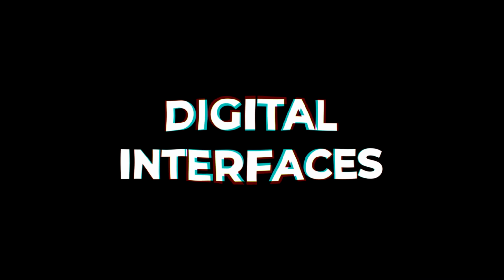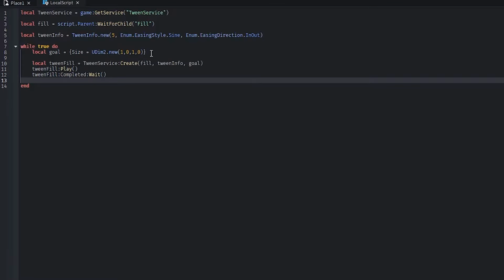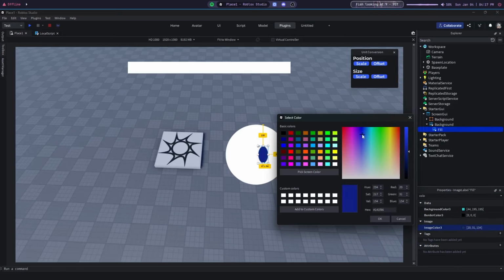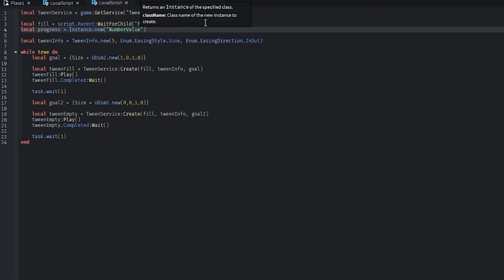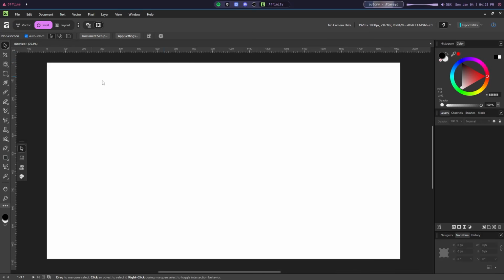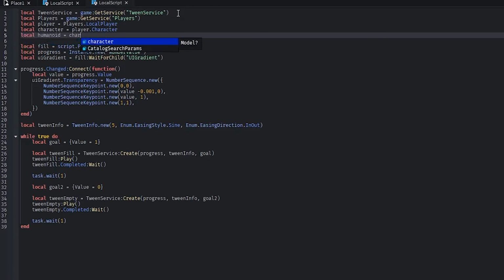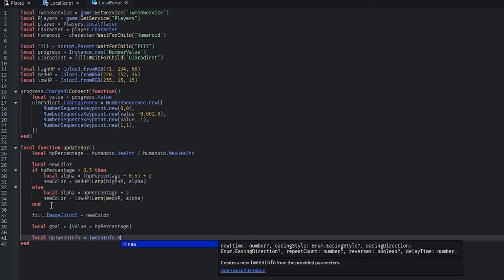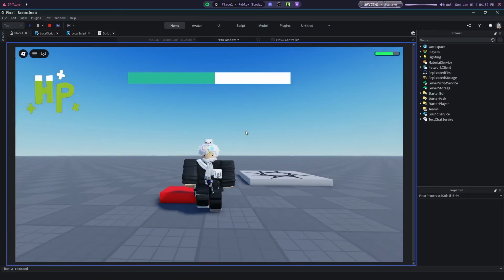The Progress Bar Technique I Wish I Knew Earlier (Roblox Studio)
In this video, we'll be going over how to utilize Roblox's UIGradients to break free from the rectangular constraint of how a standard progress bar works.
First time using actual dialogue, so apologies for any issues with the sound.

⏰ Timestamps
0:00 Standard progress bar
4:10 Circular progress bar...?
6:26 Using UIGradient
10:26 Making a custom design
12:30 Creating an HP bar